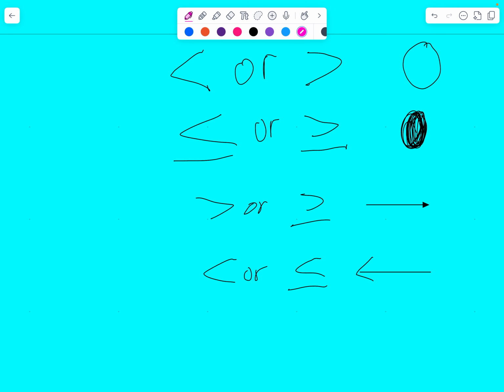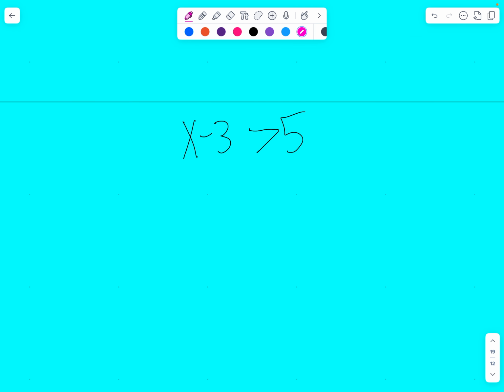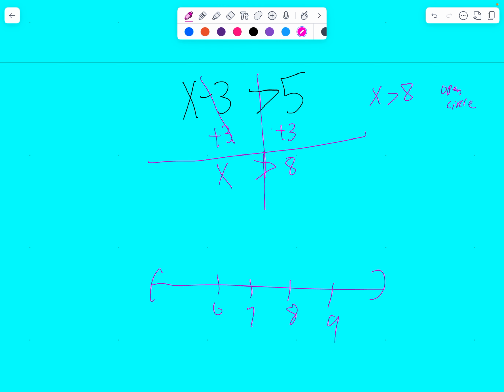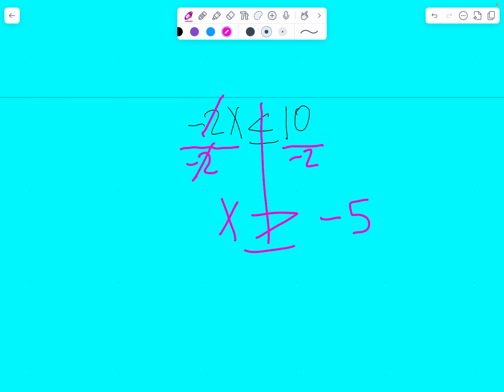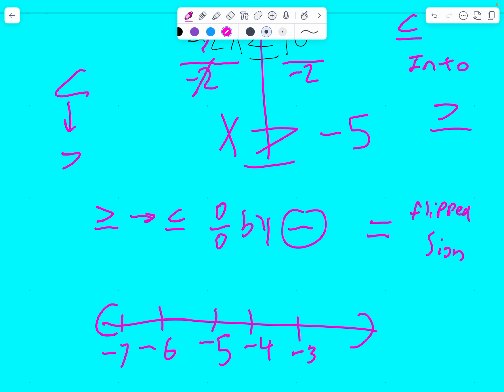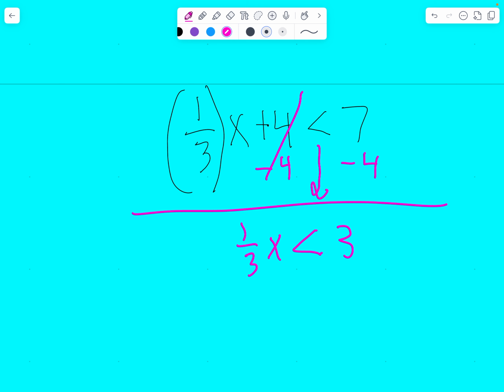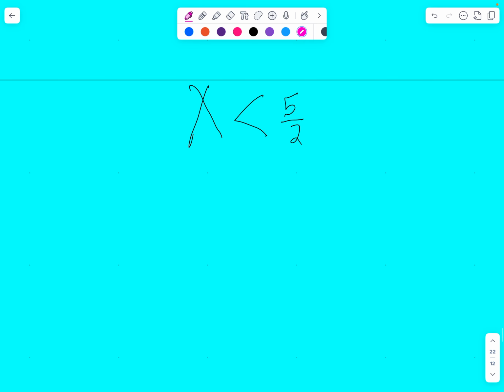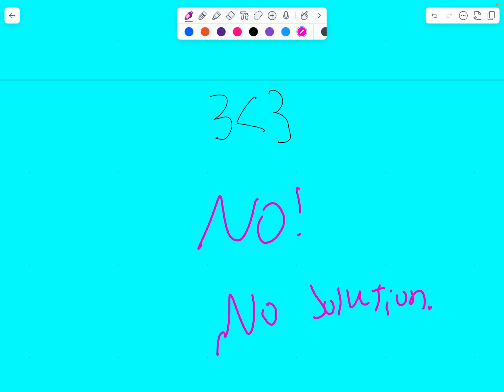Graphing Inequalities on a Number Line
Welcome back! In this video, we’re learning how to solve and graph one-variable inequalities. We’ll go slowly through each step, talk about when to flip the sign, and learn how to graph the solution on a number line. If you’ve ever been confused by open circles, closed circles, or which direction to shade, this video will clear everything up.